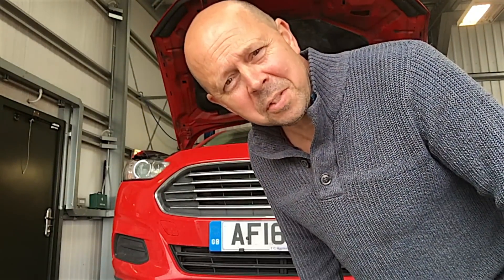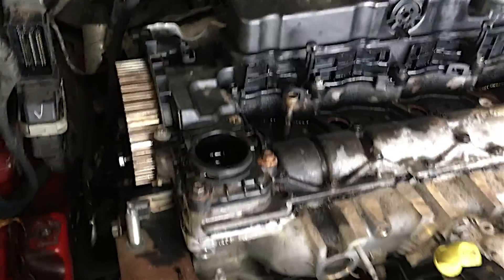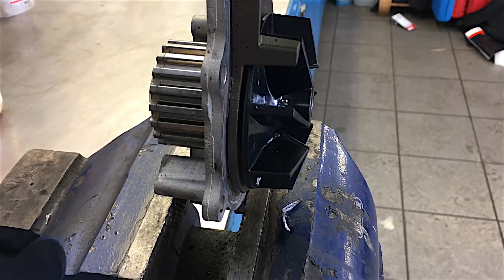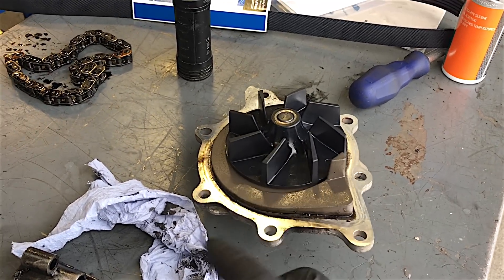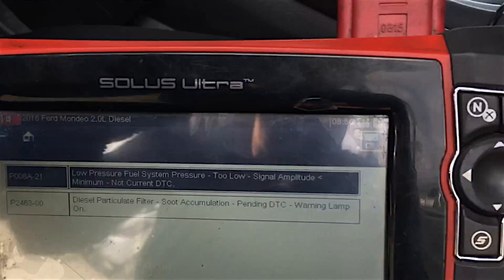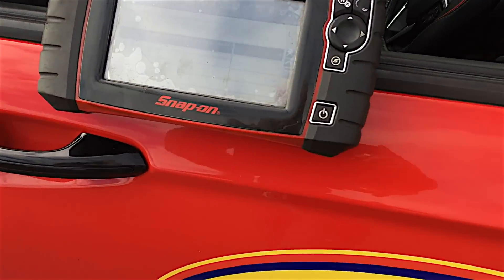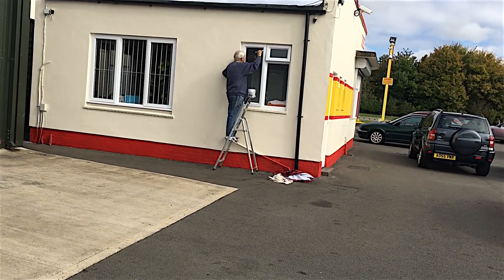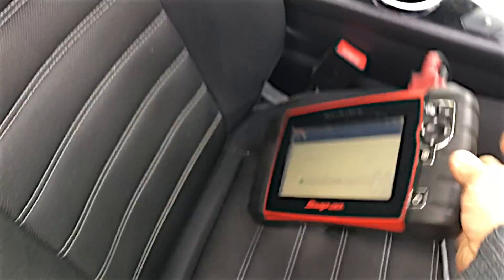320K Miles....DPF Blocked, Forced Limited Power, Engine Over temperature, Noisey Timing Chain, ..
As the mileage racks up on these 2l mondeo taxis the more problems they are having as in this case there are multiple problems all contributing to one big issue...dpf blocked and forced limited power.
In this video i resolve the faults and carry out a static regeneration of the diesel particulate filter.